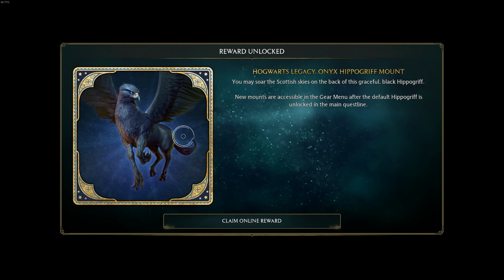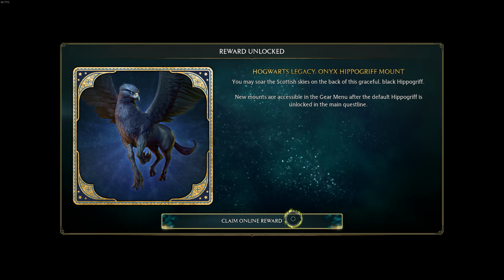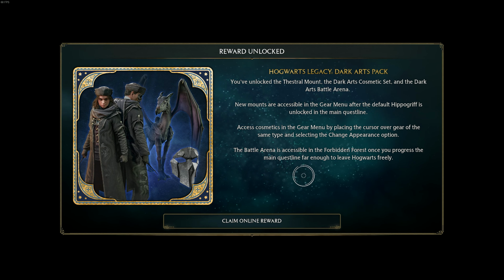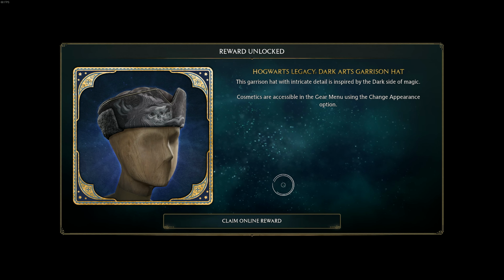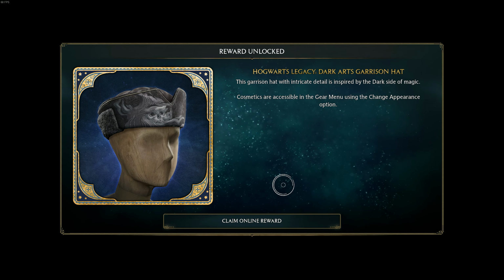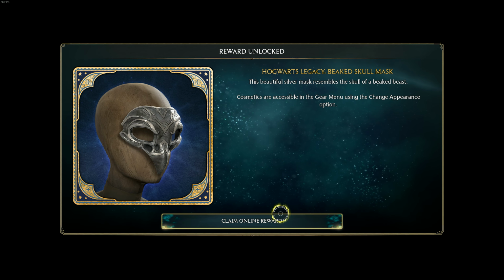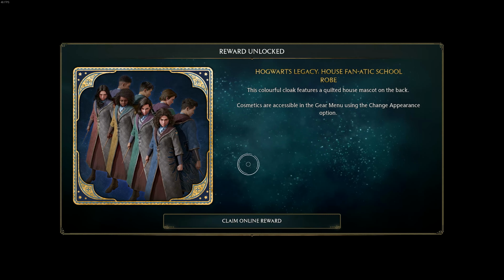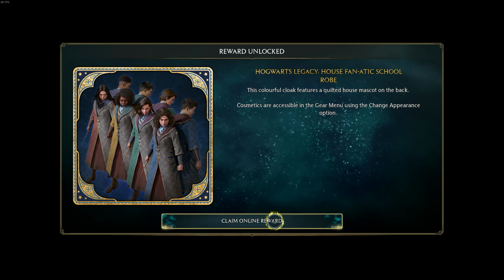Deluxe Edition Unlocks - Hogwarts Legacy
I go over the descriptions of all the items we get with Deluxe Edition of the Hogwarts Legacy game.